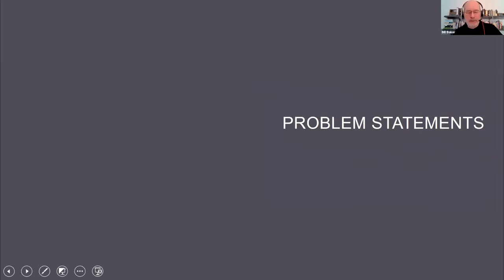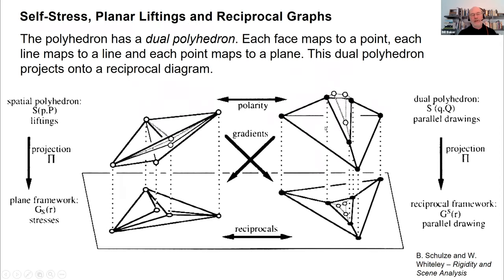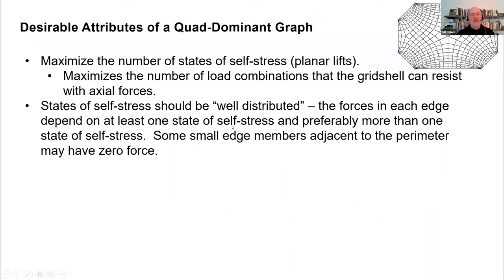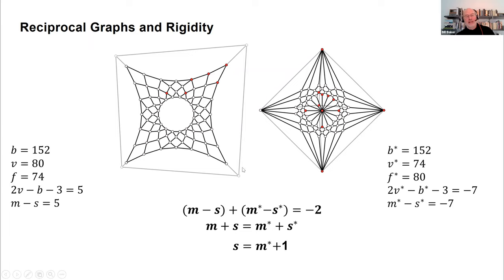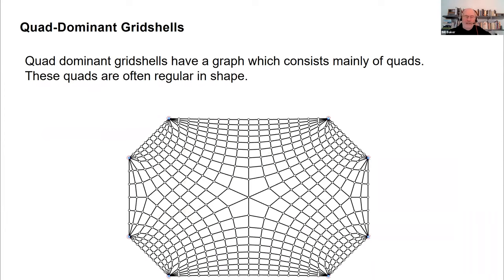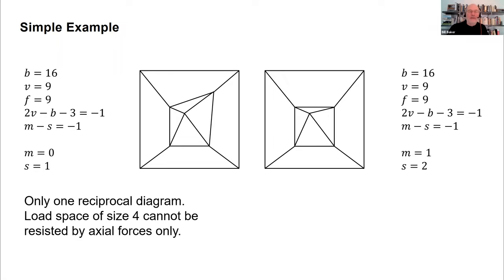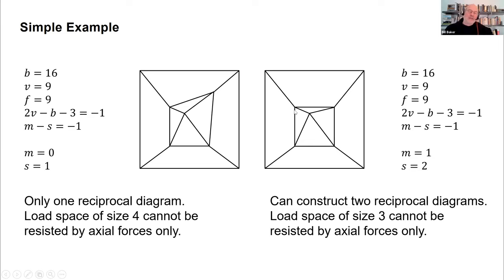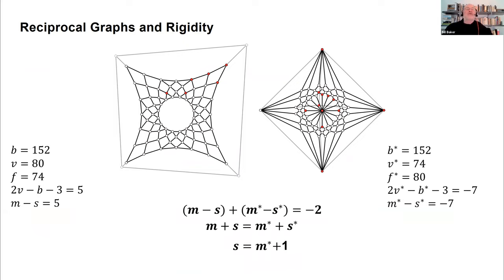Maximizing the Number of Planar Lifts (and why structural engineers care)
William Baker, SOM

Workshop on Progress and Open Problems in Rigidity Theory

Date and Time: Thursday, February 25, 2021 - 3:00pm to 4:00pm

Abstract: The rigidity of a planar graph in the plane has a direct application in the design of a gridshell structure in 3D that is a lift of that graph. In a gridshell, the vertical loads at the vertices are resisted by the edge bars. For reasons of cost and efficient material usage, it is desirable for the gridshell faces be planar, the loads resisted by axial forces in the 3D edge bars and the graph to be quad-dominant (the graph is composed of mostly quadrilateral polygons with a limited number of triangular or other polygons). Maximizing the number of planar lifts (the space of internal self-stresses) will help to achieve these goals. This leads to the following questions:

For a given quad-dominant graph, what vertex positions in the plane achieve the maximum number of planar lifts under the conditions of non-degeneracy (no faces collapsed to lines, no lines collapsed to points…)?

How would one design a quad-dominate graph that maximizes the number of lifts for a given convex, polygonal boundary that is also held planar in the lift?

In addition to presenting the above questions, the talk will present the background of the issues from the point of view of rigidity and describe the desirable attributes of the graph and the resulting structural benefits.

Joint work with: Cam Millar, Arek Mazurek, Toby Mitchell and Allan McRobie